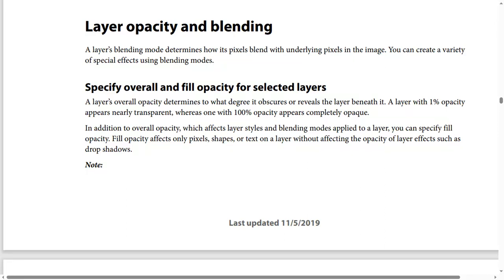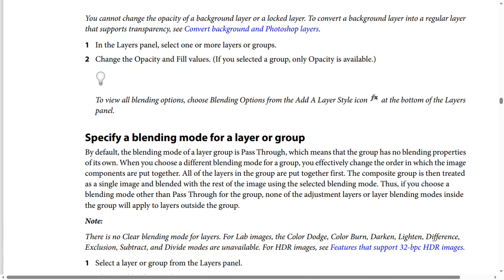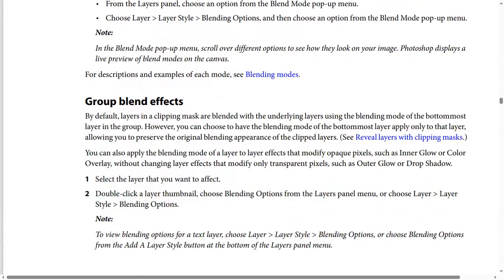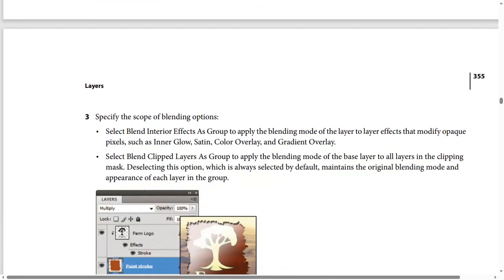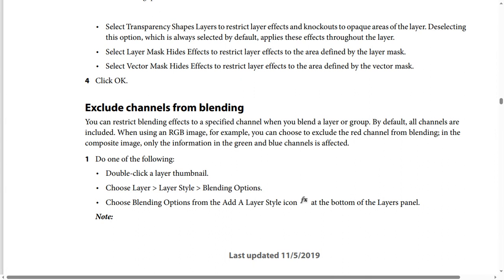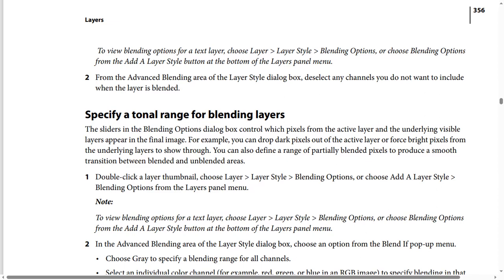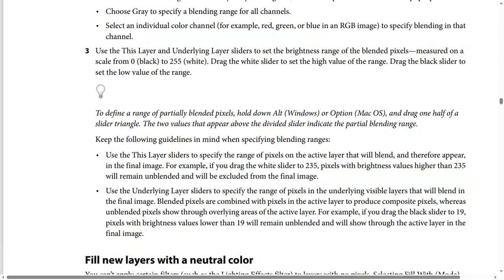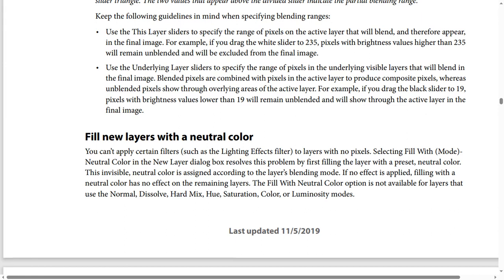Layer Opacity And Blending In Photoshop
Learn The blending mode of a layer decides how pixels blend in an image. Learn to use blending modes to create breathtaking special effects in your images.

Specify overall and fill opacity for selected layers
A layer’s overall opacity determines to what degree it obscures or reveals the layer beneath it. A layer with 1% opacity appears nearly transparent, whereas one with 100% opacity appears completely opaque.

In addition to overall opacity, which affects layer styles and blending modes applied to a layer, you can specify fill opacity. Fill opacity affects only pixels, shapes, or text on a layer without affecting the opacity of layer effects such as drop shadows.
Specify a blending mode for a layer or group
Select a layer or group from the Layers panel.

Choose a blending mode

From the Layers panel, choose an option from the Blend Mode pop‑up menu.

Choose Layer Then Layer Style Then Blending Options, and then choose an option from the Blend Mode pop‑up menu.